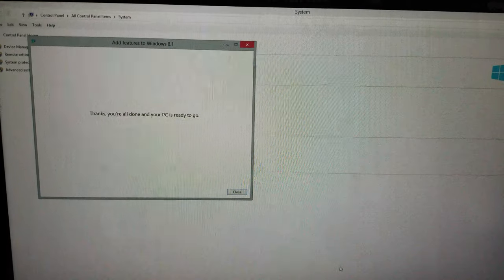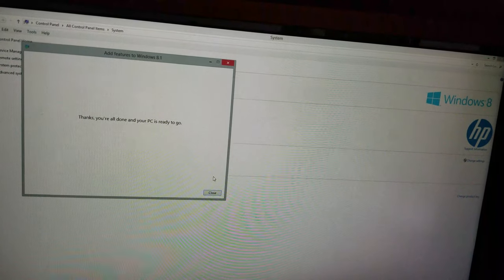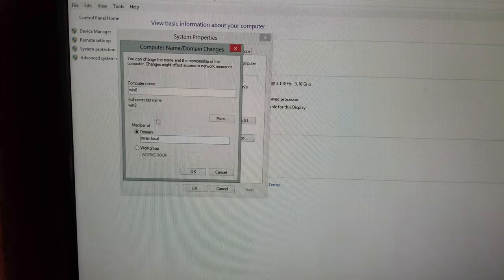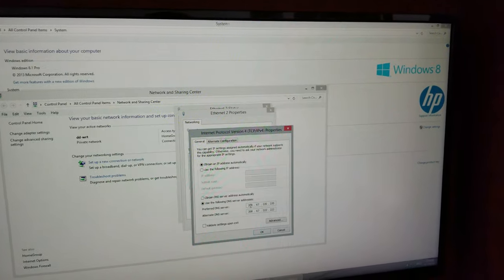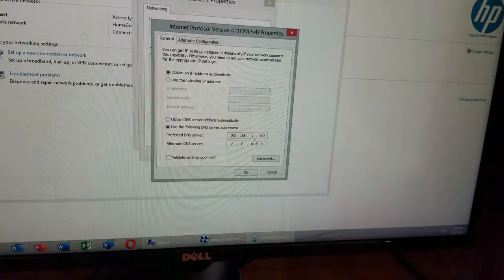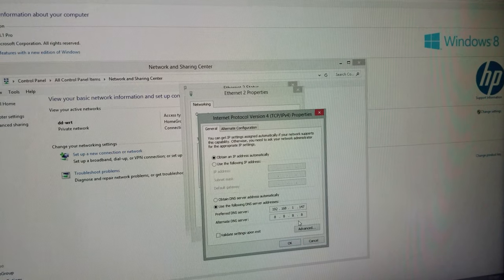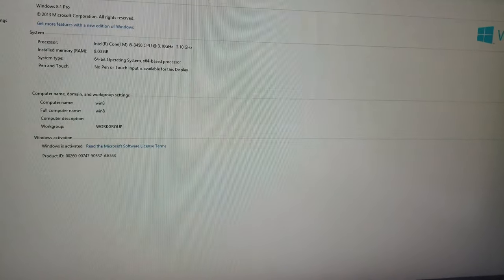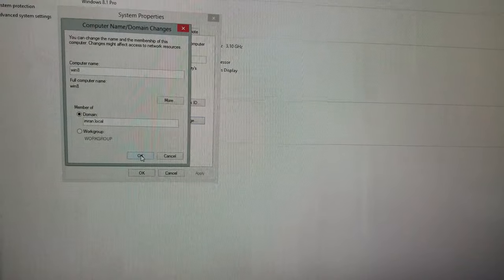Configuring Windows 8.1 Pro to Join Active Directory Domain Server 2019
in this video I configured my old desktop computer running windows 8.1 pro to join my server 2019' active directory domain running inside a virtual machine in my other desktop running windows 10 as host operating system